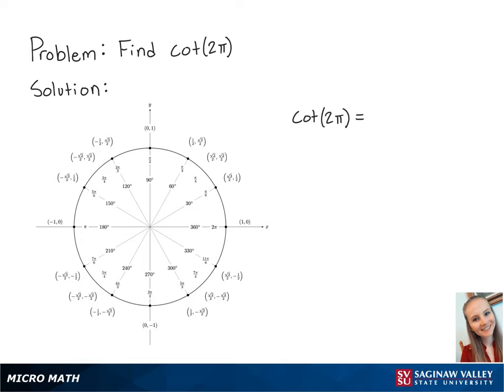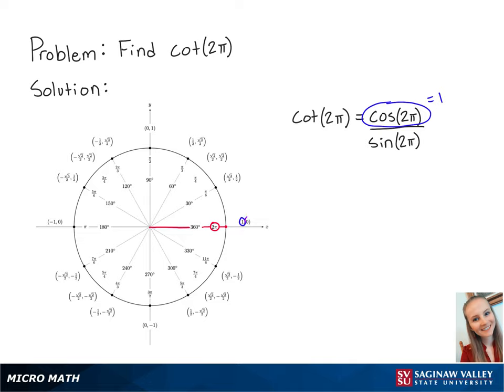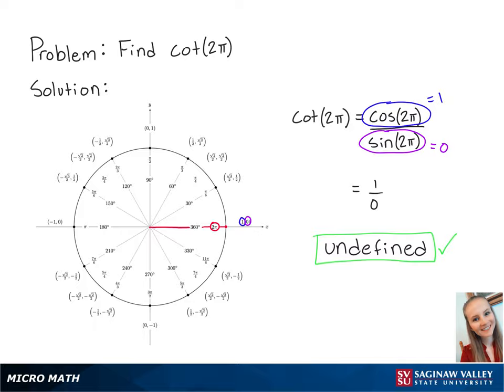Trigonometry: Find cot (2π)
Erin from SVSU Micro Math helps you evaluate cotangent of a number by using the unit circle.  The cotangent value in this problem is undefined.

Problem: Find cot (2π)